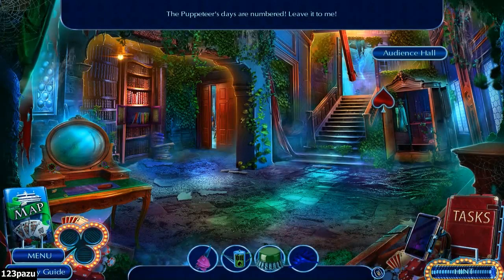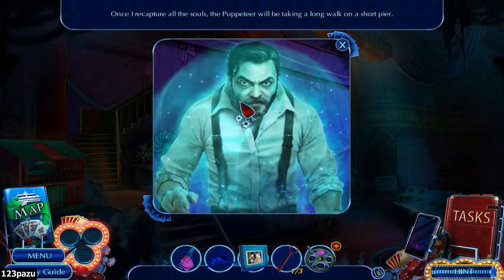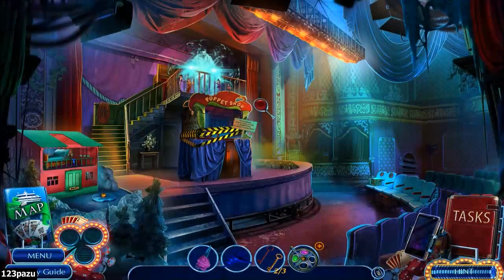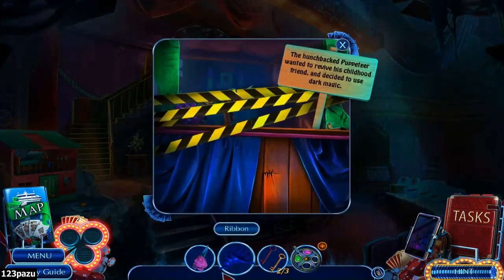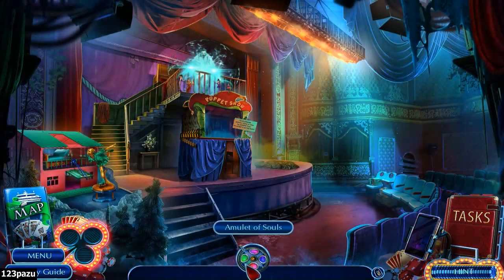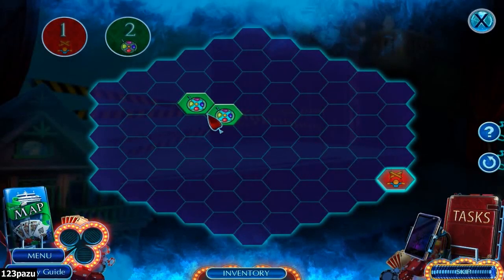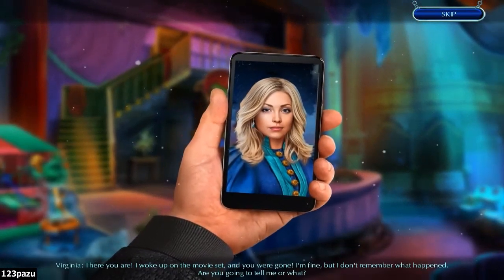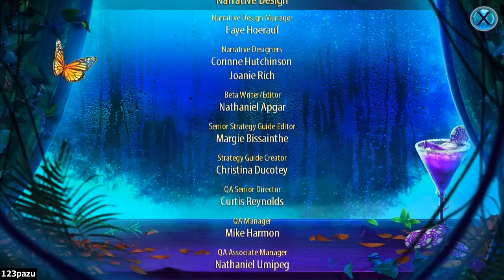Mystery Tales 11: Dealer's Choices - Part 16 BONUS END Let's Play Walkthrough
Mystery Tales: Dealer's Choices Walkthrough / Let's Play Gameplay Commentary

Casual hidden object puzzle adventure game HOPA by Domini Games -2019-